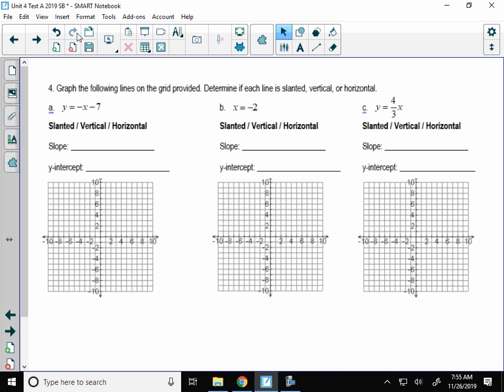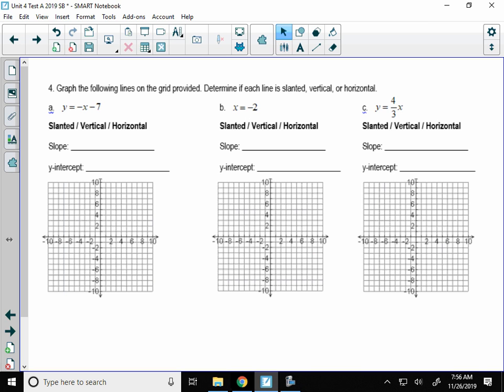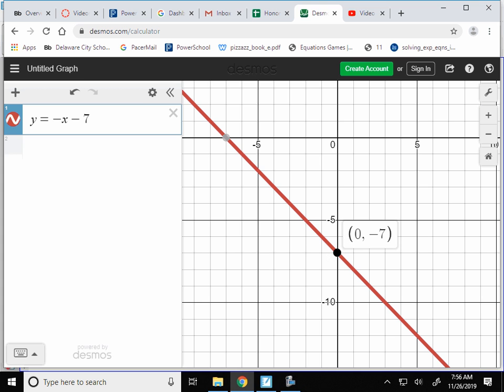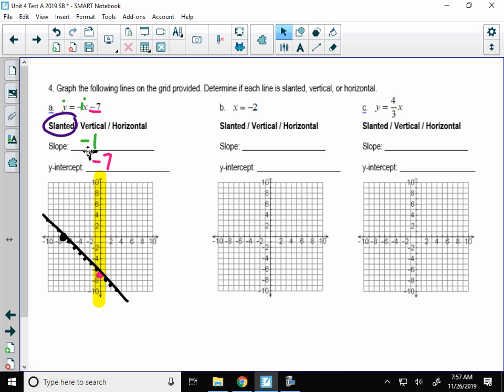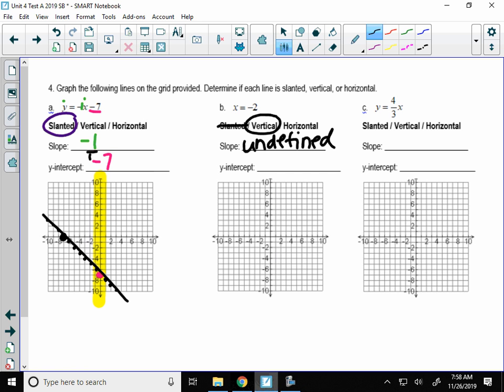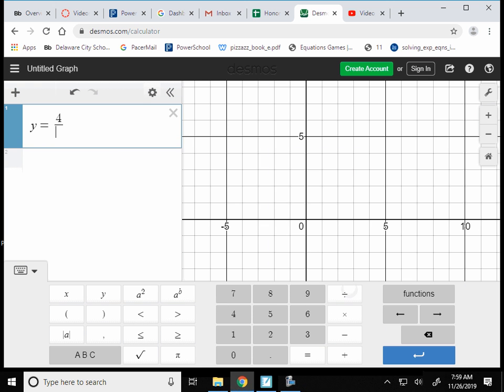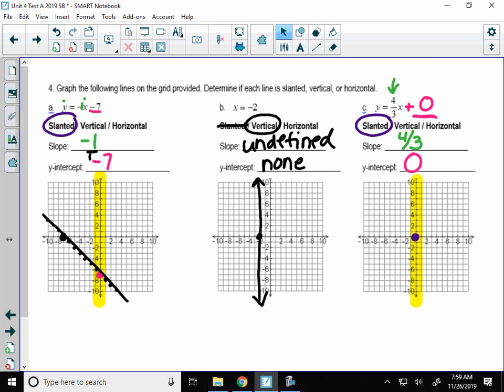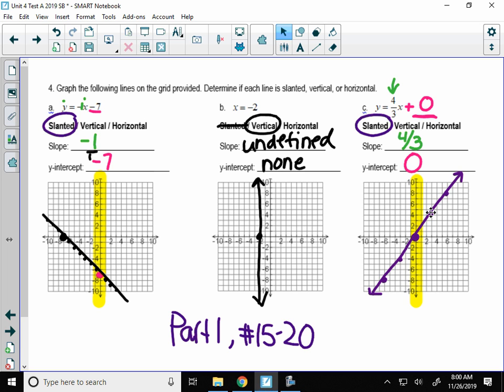Unit 4 Test Retake Video Part 1 #4